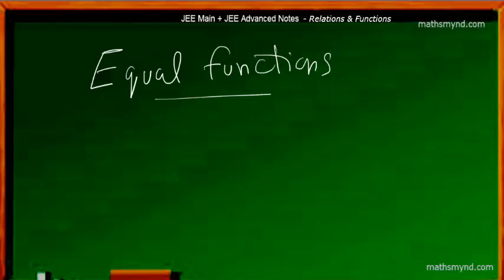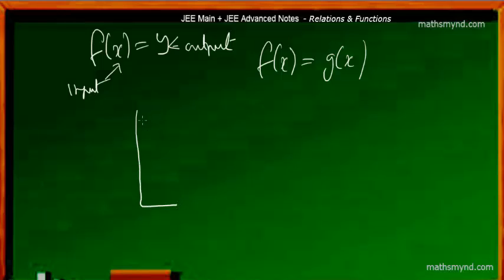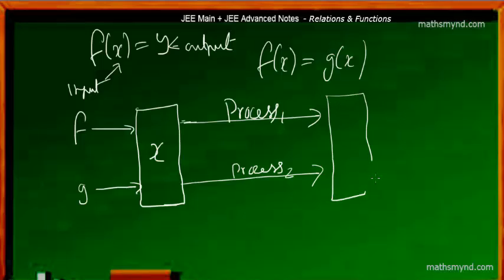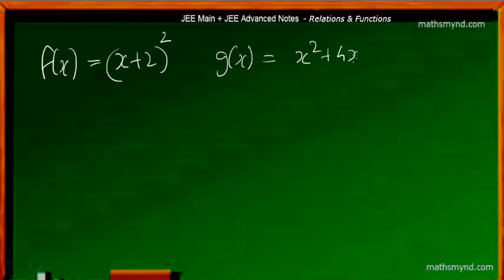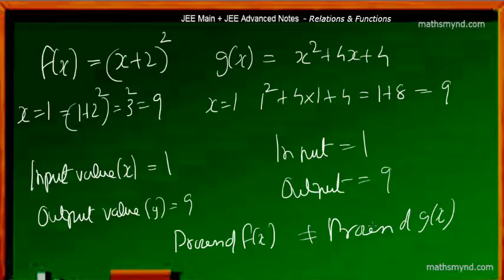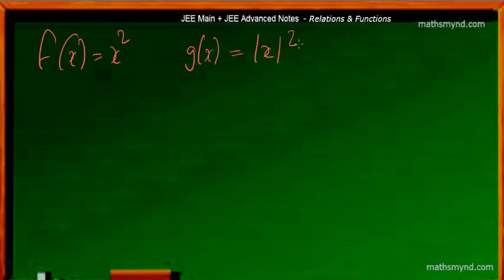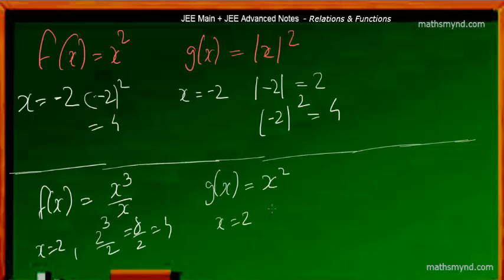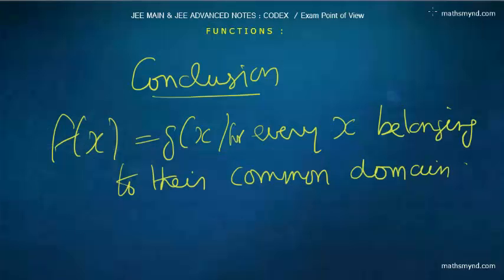Describing Equal Functions . f ( x ) = g ( x )